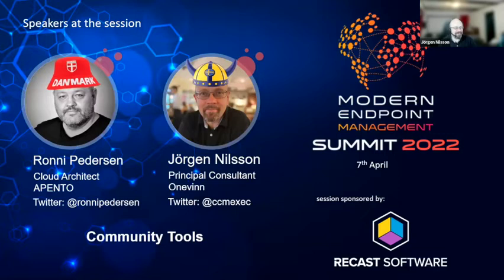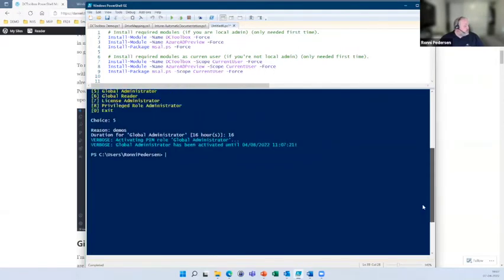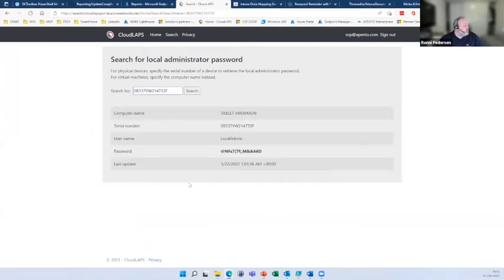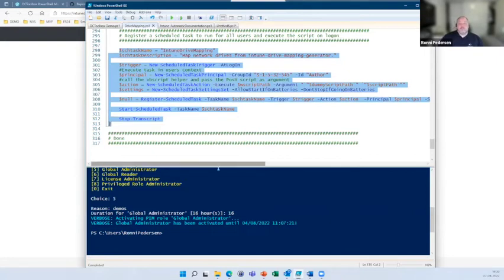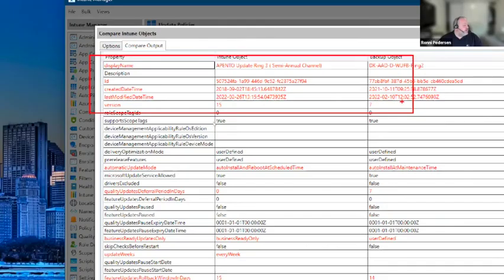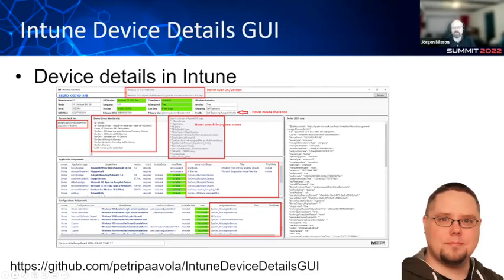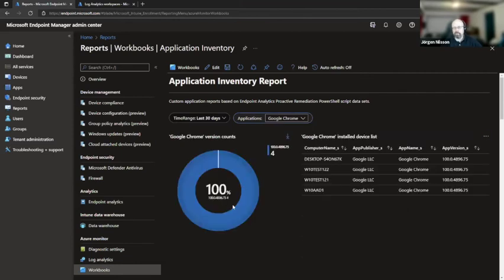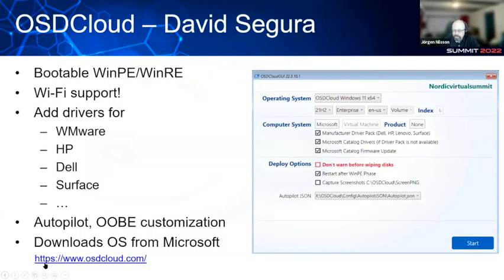Community Tools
Speakers:
Ronni Pedersen
Jörgen Nilsson

Microsoft Endpoint Manager has a great community, one of the best if you ask me! During this demo heavy session we will highlight some of the best and new cool tools that are available in the Endpoint Manager Community. Using some of these tools in your daily work will hopefully save you time and make your life as a Endpoint Manager admin easier.